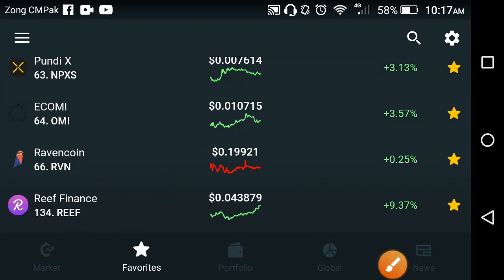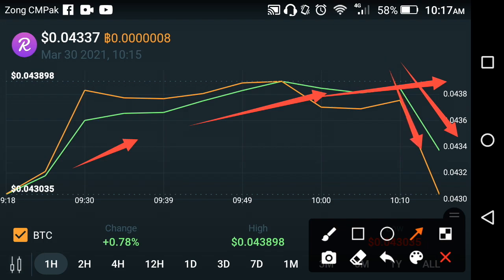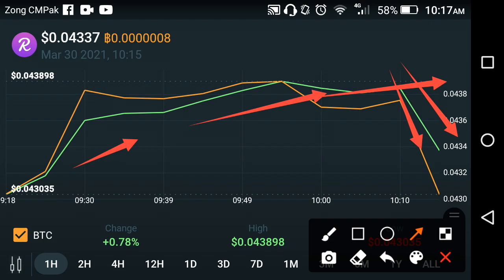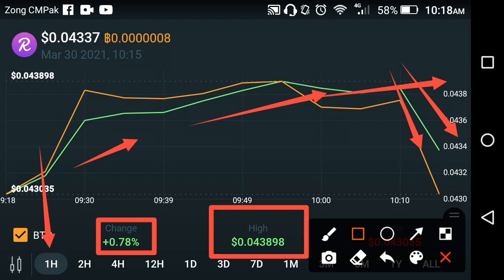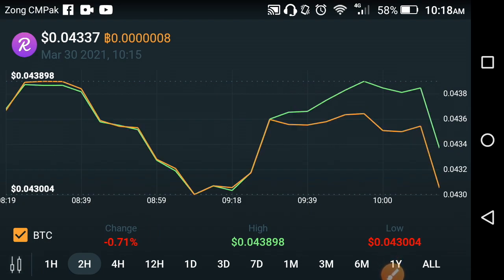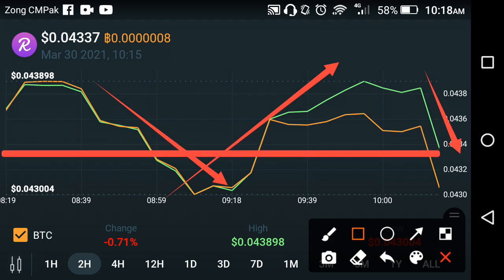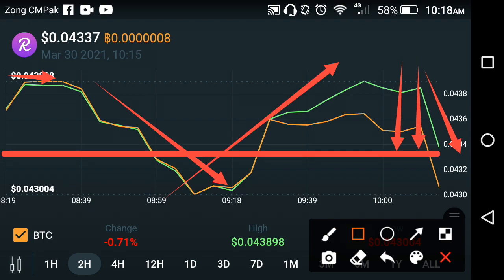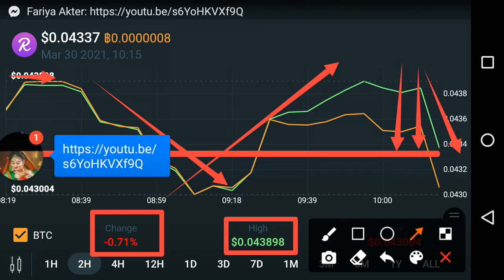Reef finance jump in last hour! Reef news today || Reef price prediction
In this Video i am gone to show you Reef finance jump in last hour! Reef news today || Reef price prediction

We Uploading following types of videos:
1) Andriod Apps , Andriod Problem , Andriod Tips and tricks
2) Computer Helps ANY kind of Related Pc Apps , softwere , Online Web and Social Problem.
3) YouTube Related For Example Channel Growing , channel Monetization , Tips and Tricks for viral video.
4) Andriod Apps Review
5) All Social Media Growing , Problems , Tips and tricks Etc.
Some Extra

YouTube Promotion
2) COMMENT ( Random comment )
3) SEE EVERY DAY MY CUMMUNITY POSTS

2 ) How to gain subscribers fast | How to Get subscribers on YouTube | increase subscribers fast 2021

3 ) New Earning App 2021|| How to Make Money Online || Watch videos Earn money || Easy way to earn money

4 ) New Earning App 2021/ Watch video earn money / Money Time app sy paise kaise kamaye